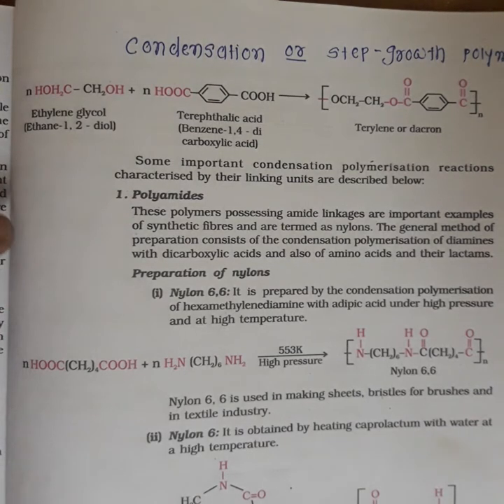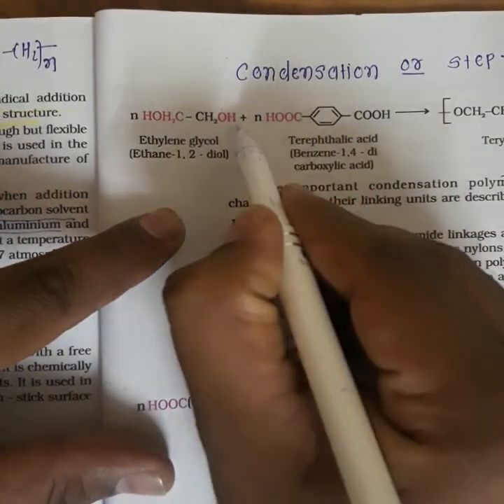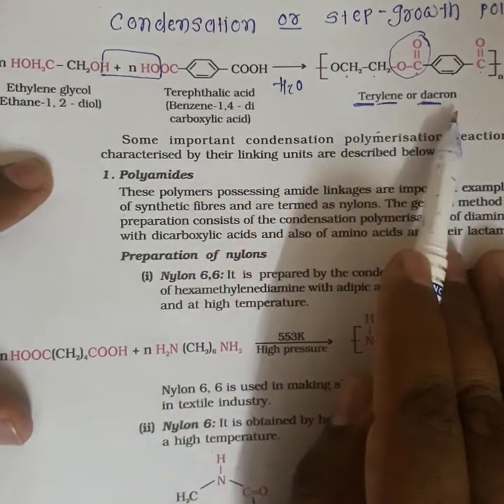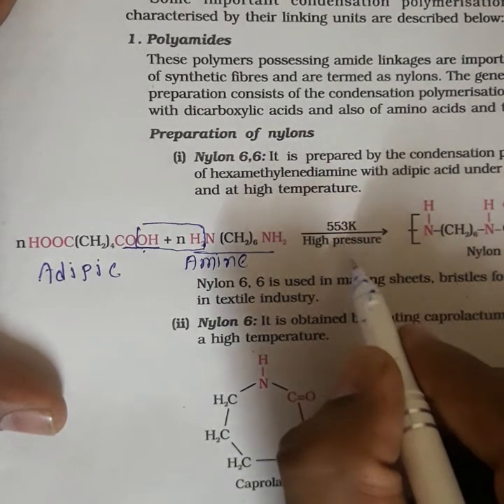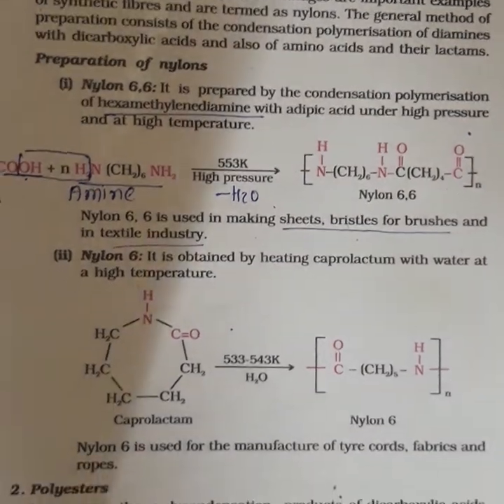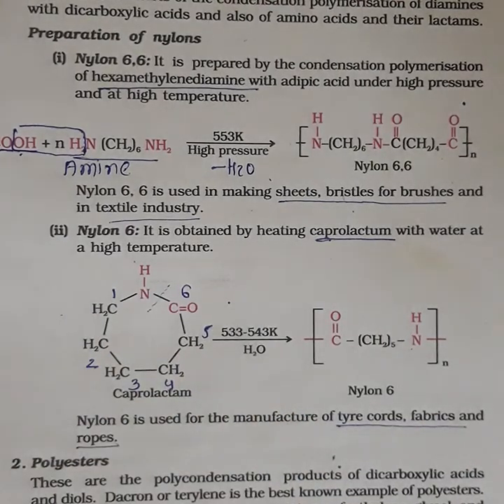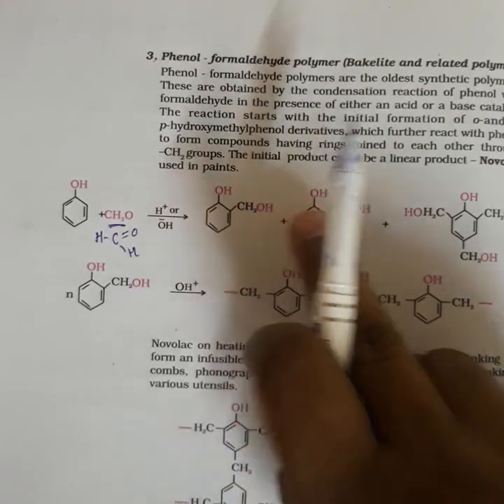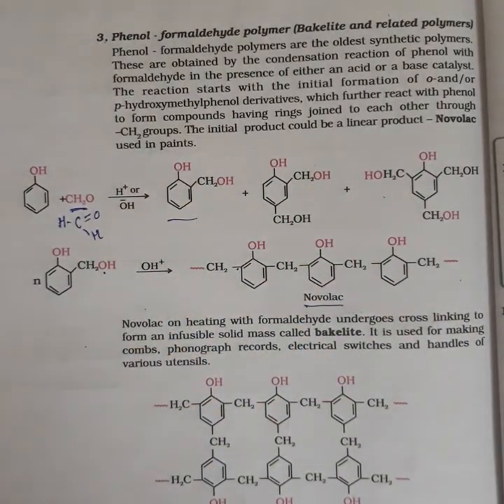Condensation Polymerisation | Preparation of Dacron, Nylon 6,6 and Nylon 6 | std 12 |CH 15 | part 6